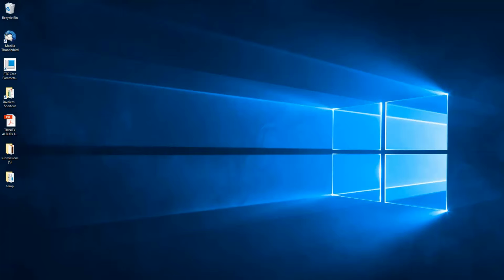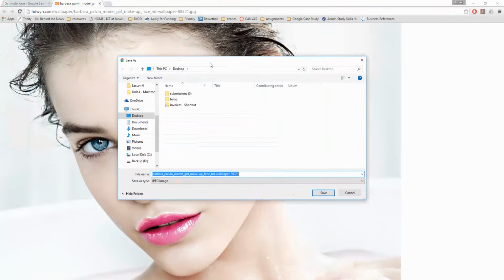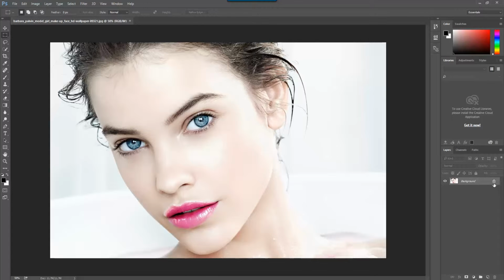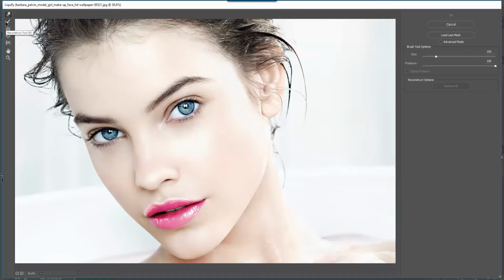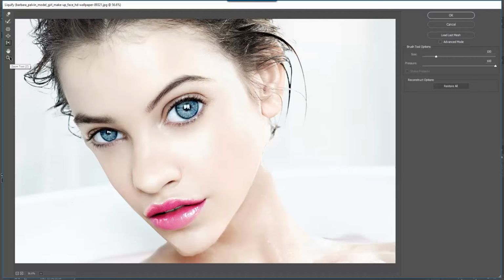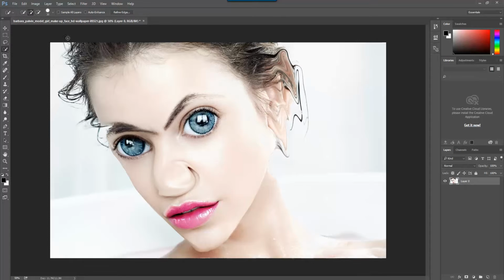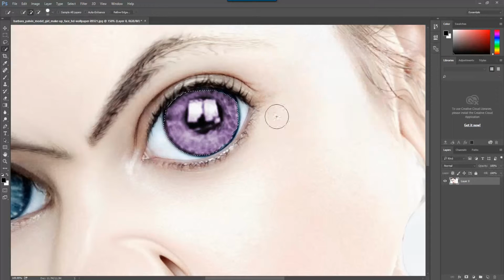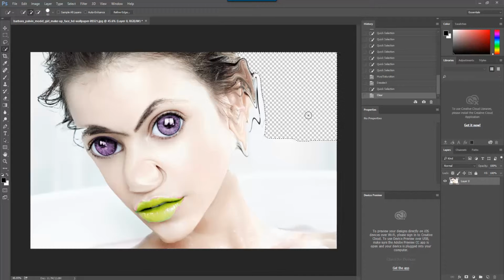Using Images with the liquify tool